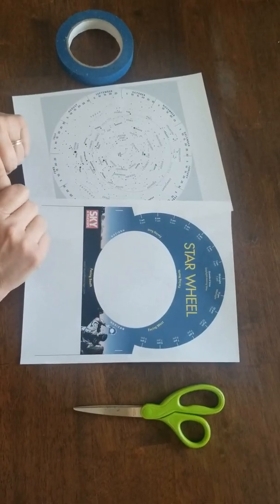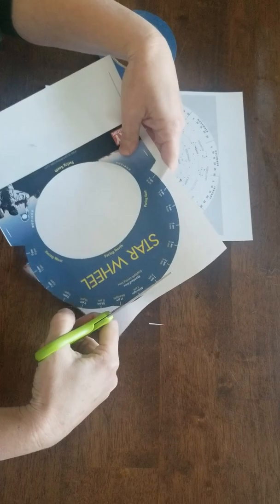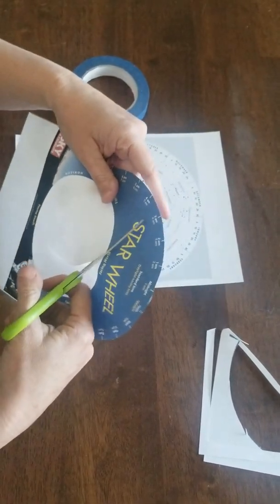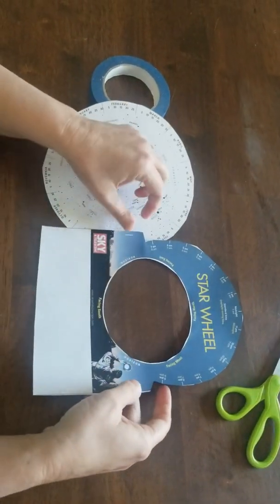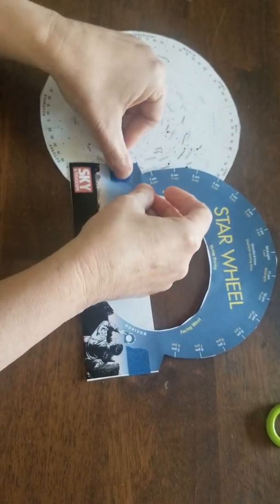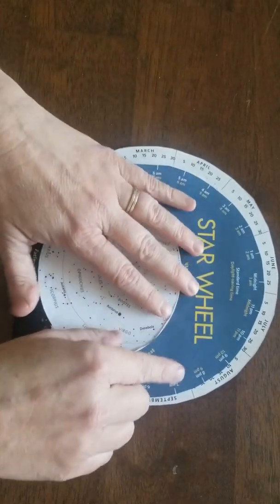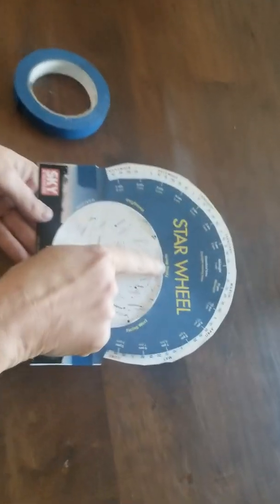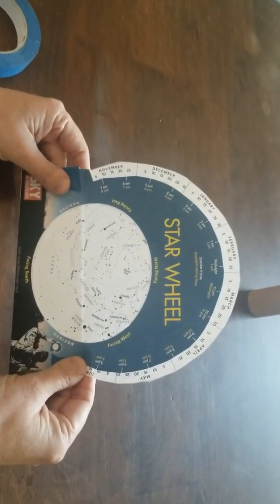Make a Star Wheel Chart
Learn to make a star wheel chart to help identify the stars and constellations in the night sky. Find the templates under virtual activities at LickingParkDistrict.com.